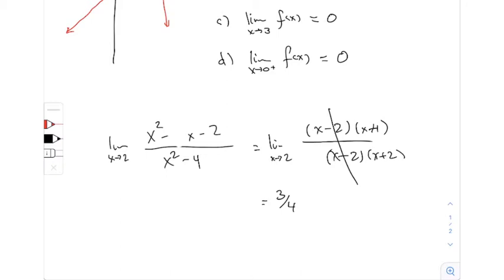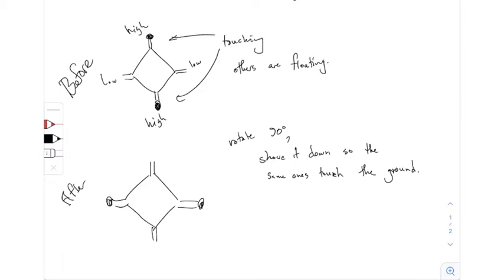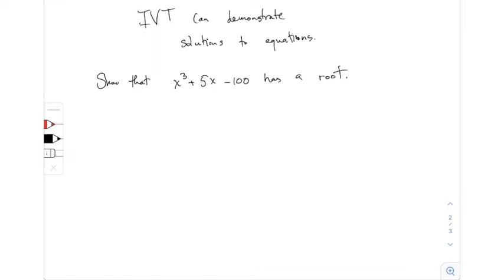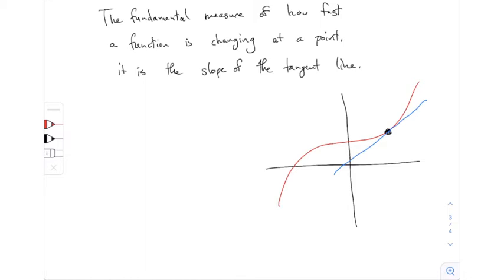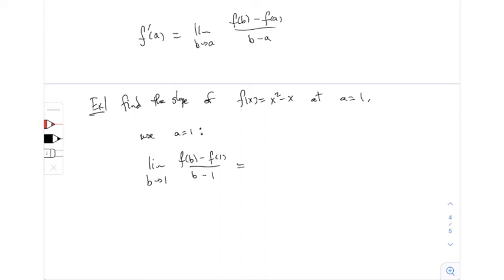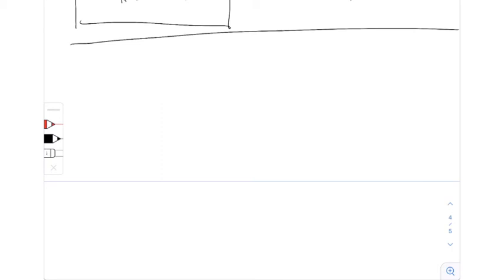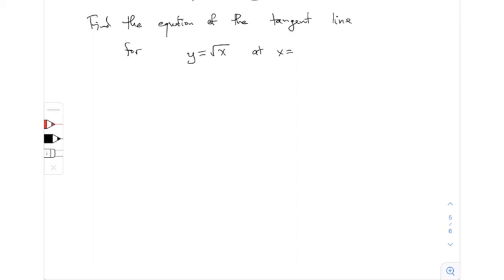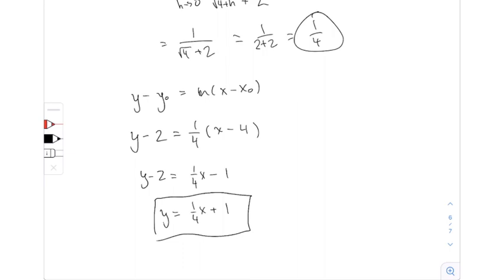Calculus 1 (Stewart) Ep 9, IVT & the Derivative (Sep 24, 2021)